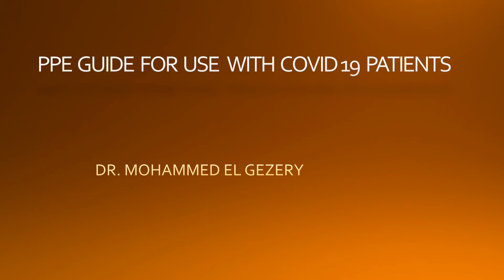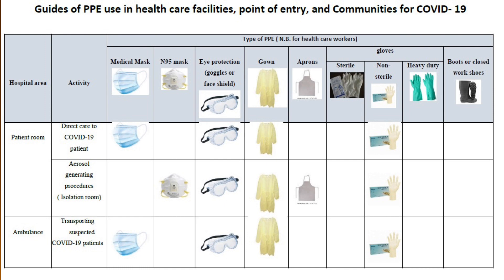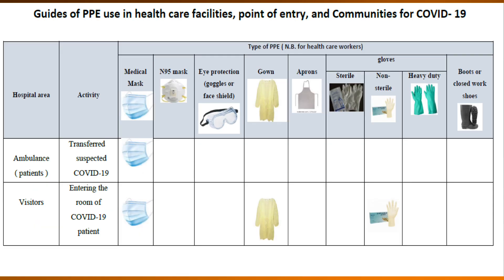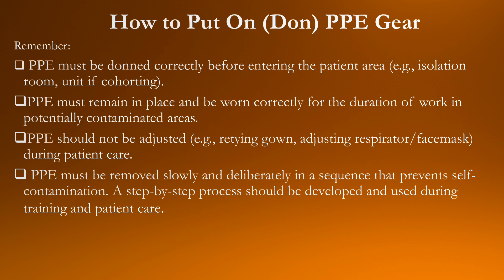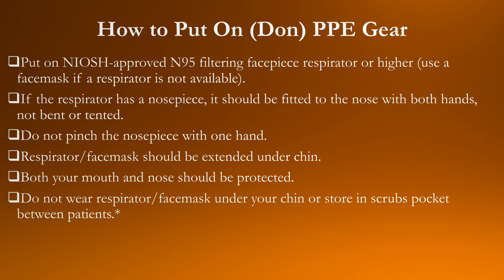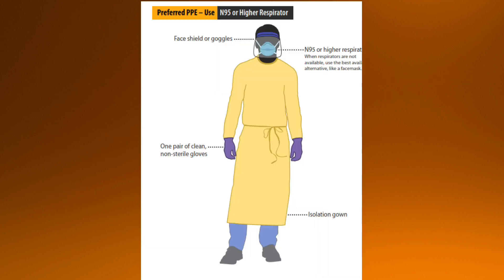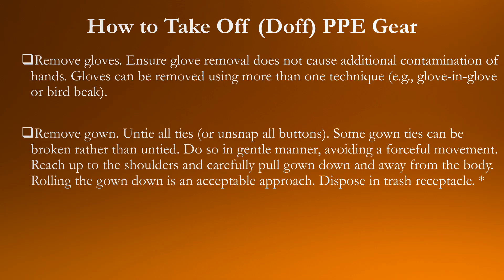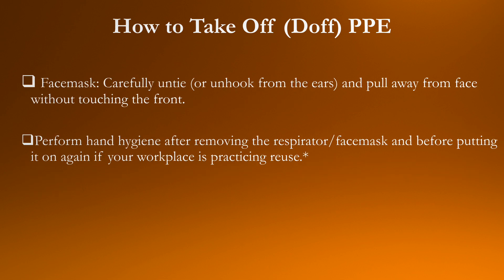How Health Care Workers Protect themselves from Corona Virus? Dr. Mohamed Algezery